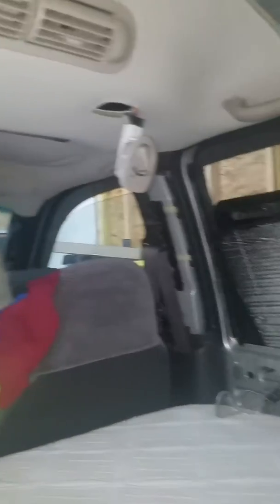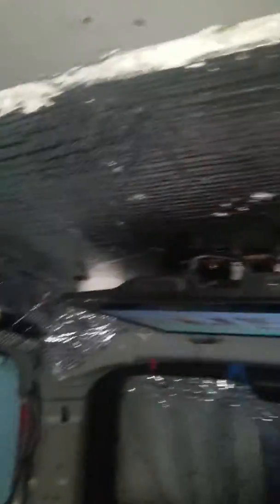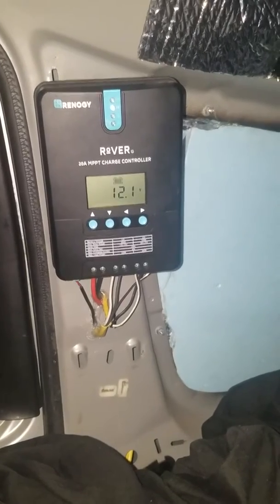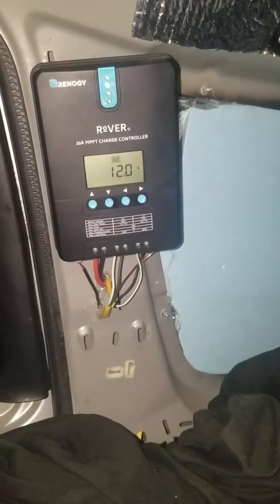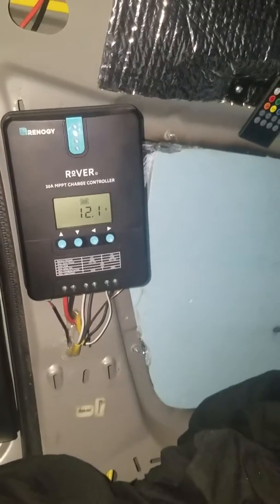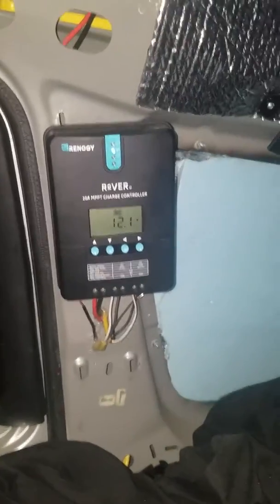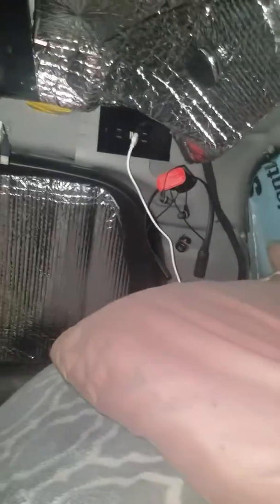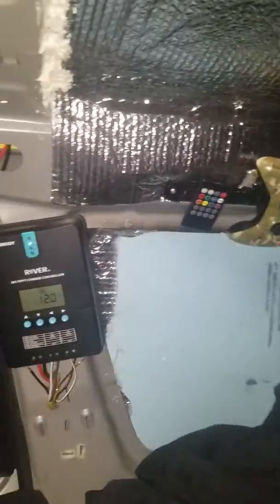Turning a durango into a camper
The hemi is slow going so we are getting the 5.2L going for now